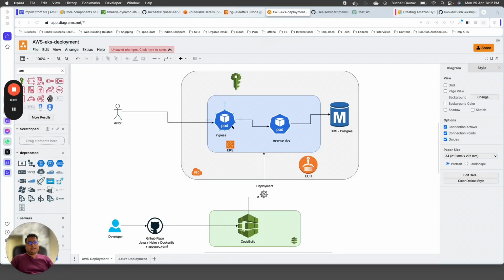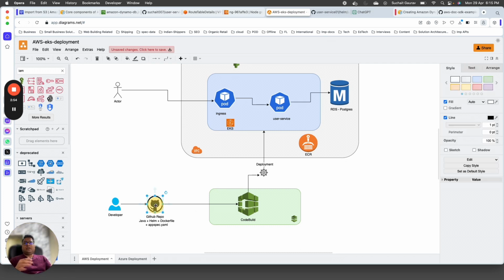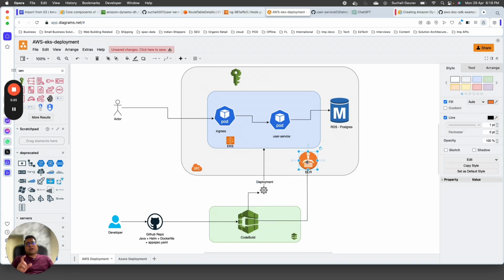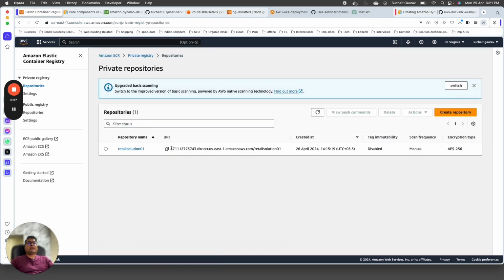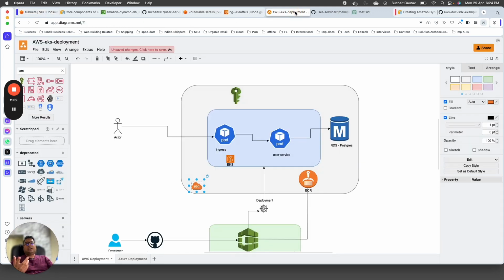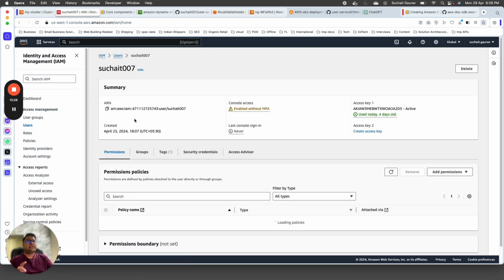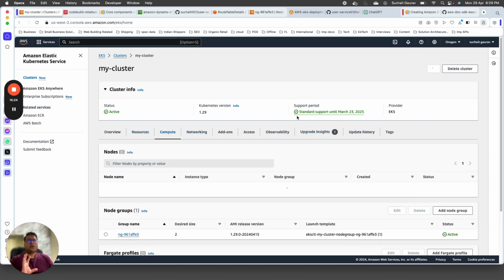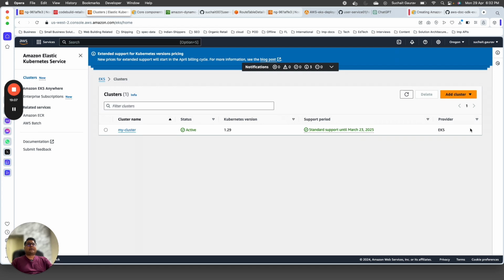Deploy microservices in aws eks | aws eks kubernetes tutorial | aws docker kubernetes tutorial Part1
Learn to deploy microservices with Spring Boot on AWS EKS using CodePipeline. I'll guide you through setting up a CI/CD pipeline to automate builds, tests, and deployments.